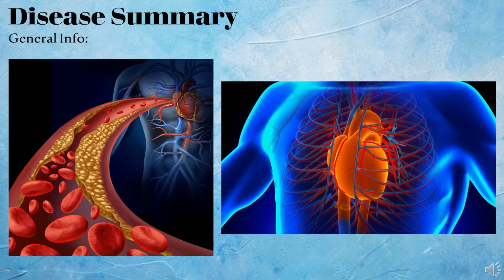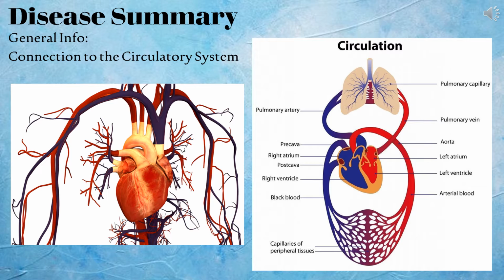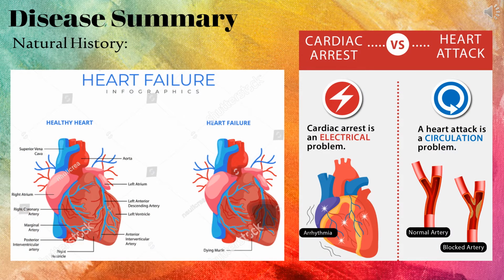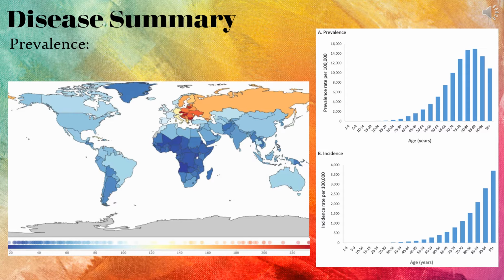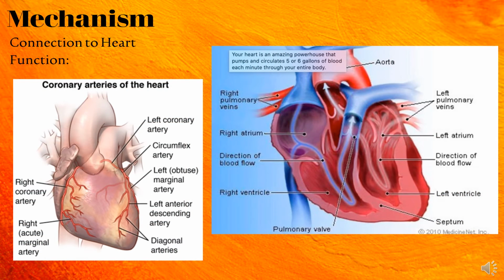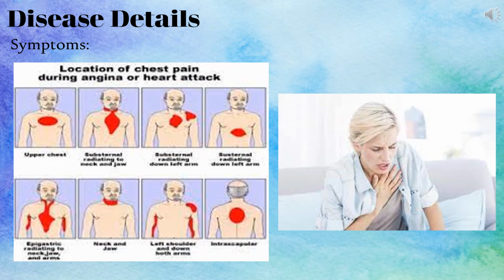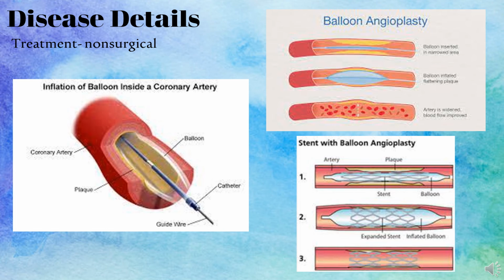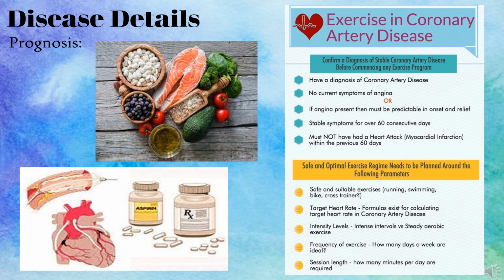Capstone #2: Coronary Artery Disease